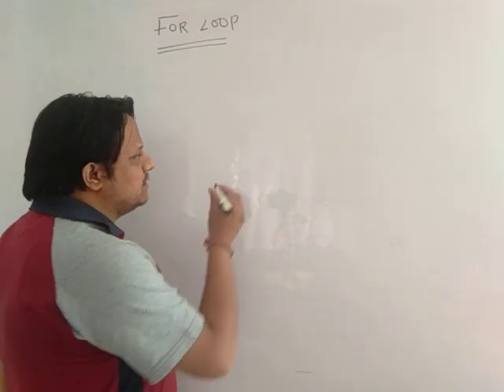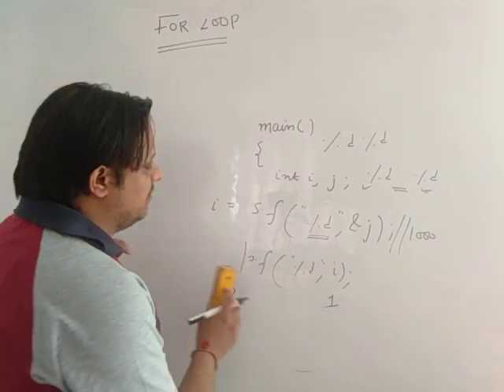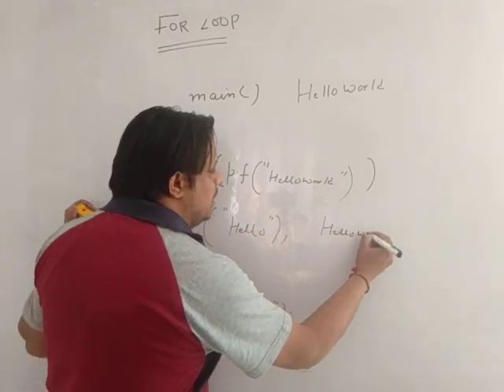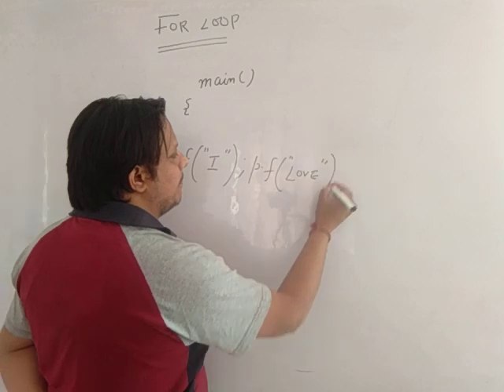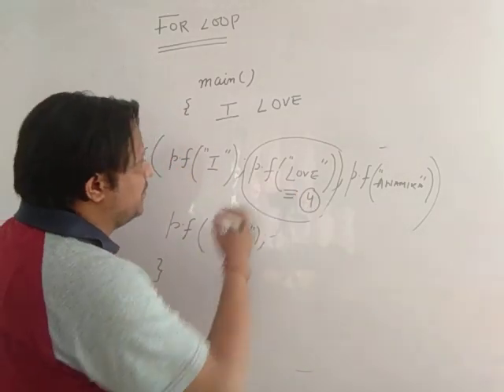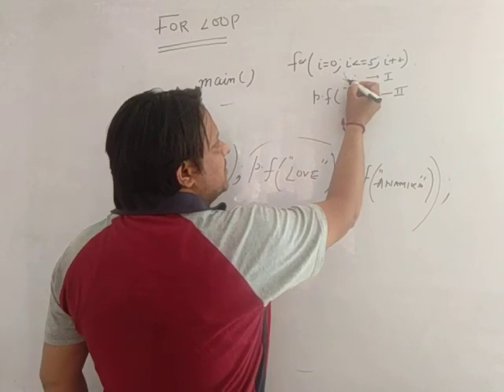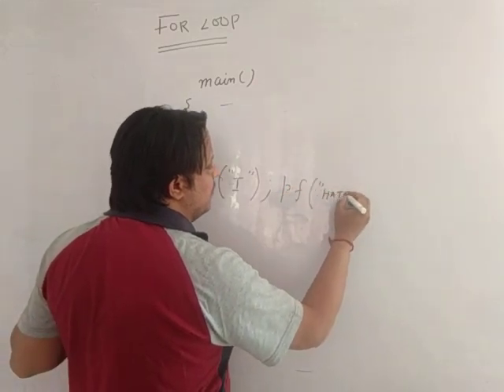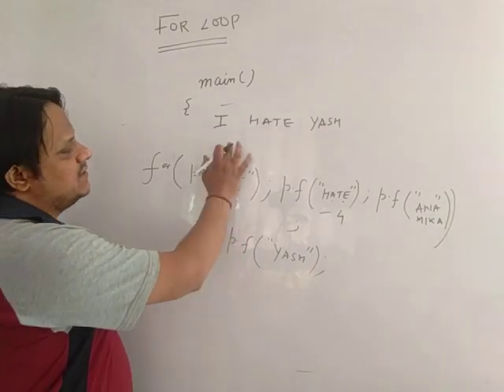Placement Interview question || Loops (For, While, DO-While) || Must Watch- Part-10|| Yashvardhan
This video series helps in understand various concepts regarding loops.

For Loop, While Loop, Do-While Loop. Questions in the video helps in cracking the palcement interview questions related with